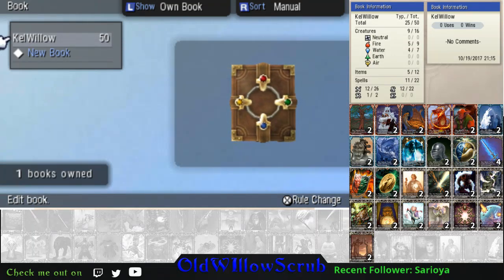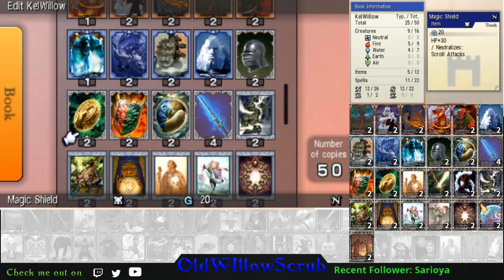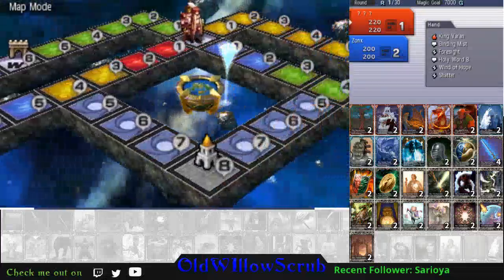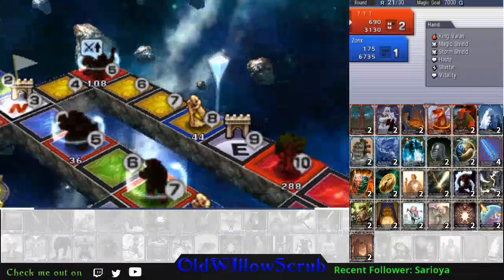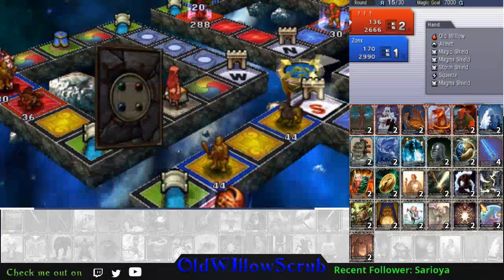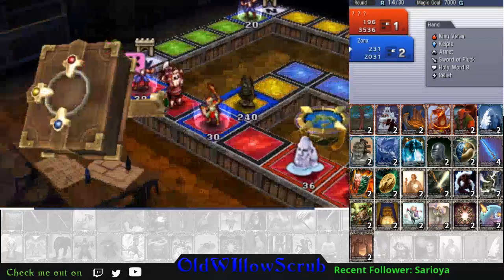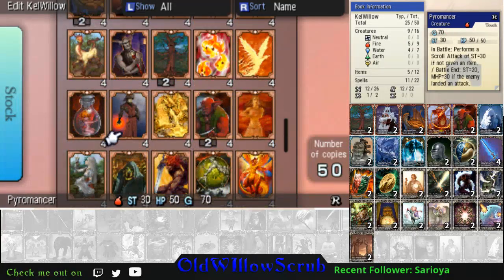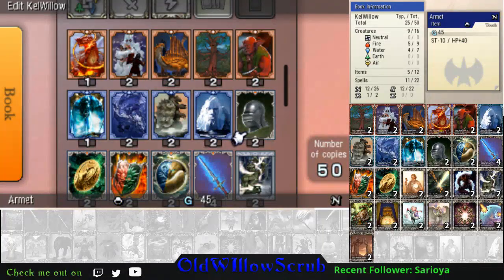Culdcept Revolt Book Guide Episode 03 Early Rough Old WIllow/Kelpie Book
This is my Beginner Old WIllow/Kelpie Book. This is by no means perfect, this wont't help you in multiplayer, but, as long as RNG is on your side, against the AI this book will shine!